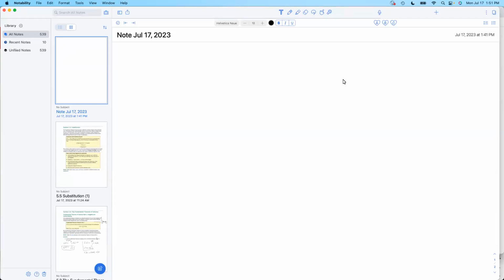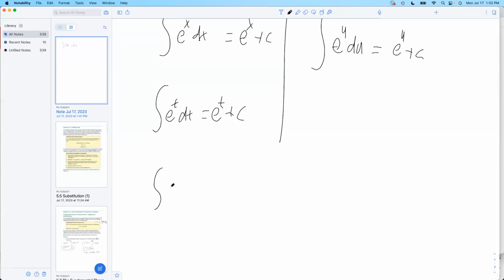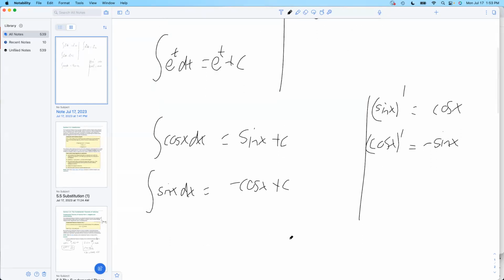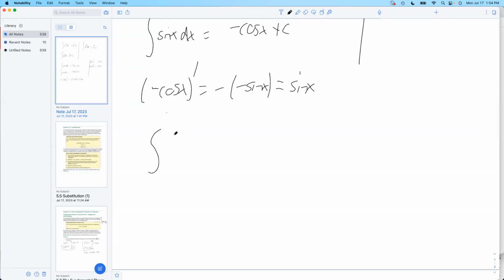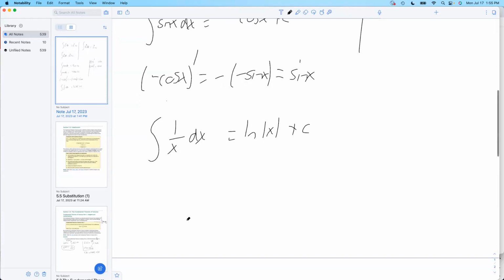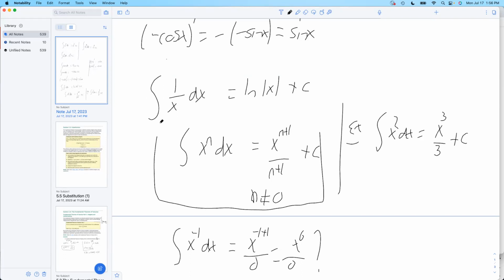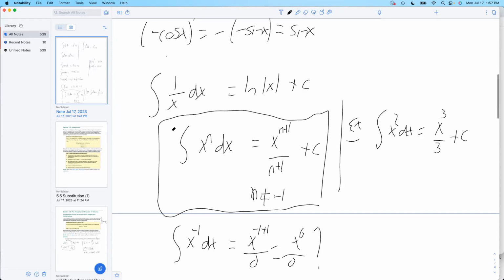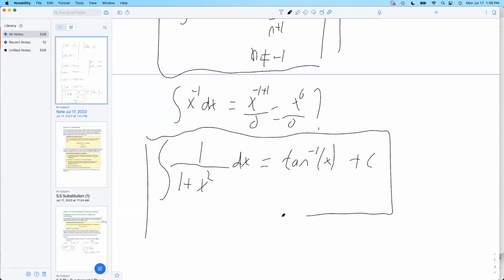Some More Anti-Derivatives